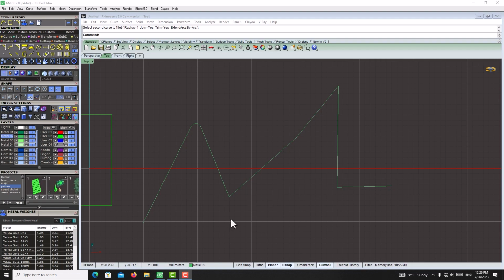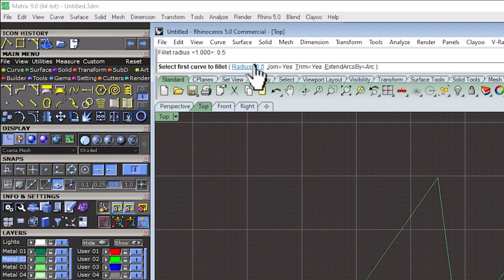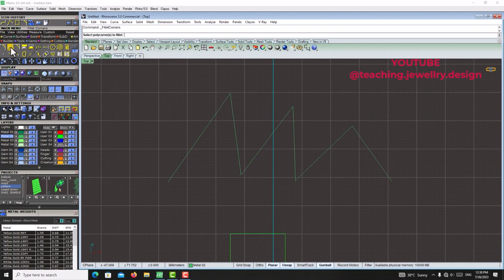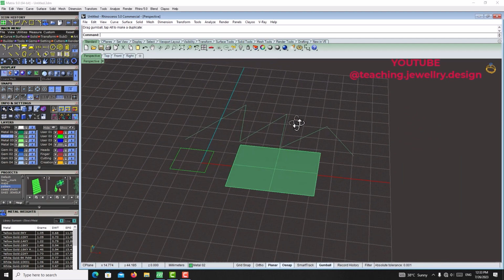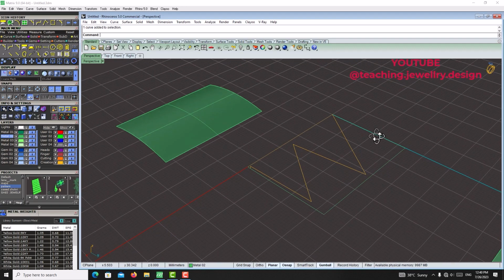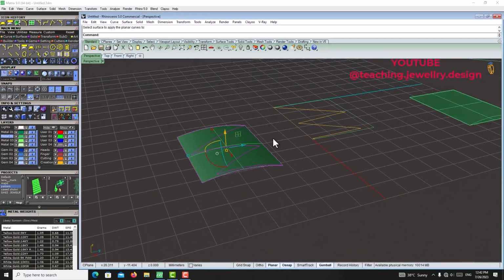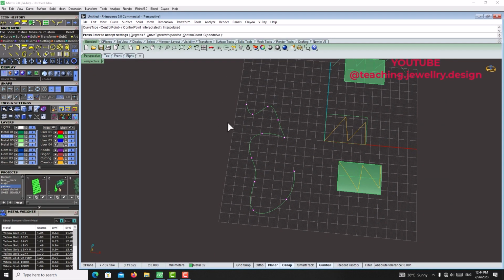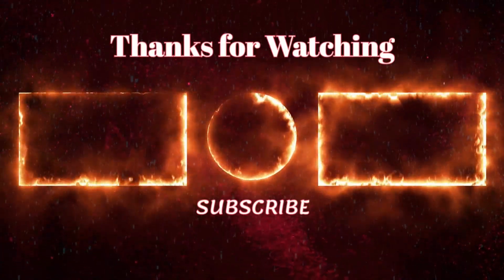Matrix 9 training part 2